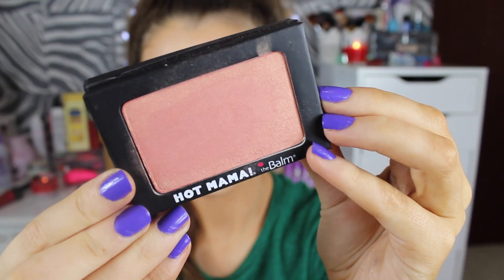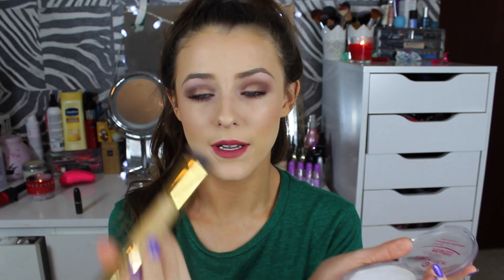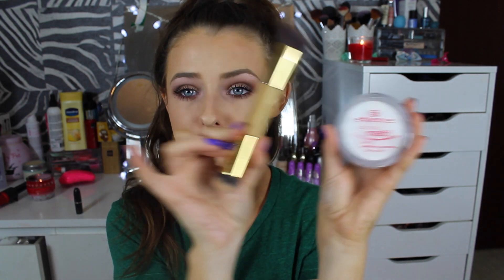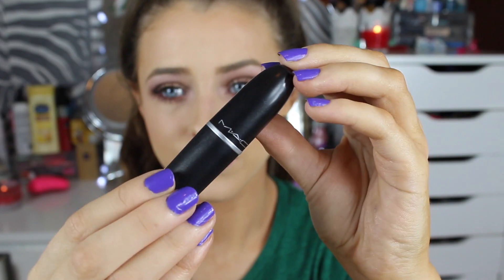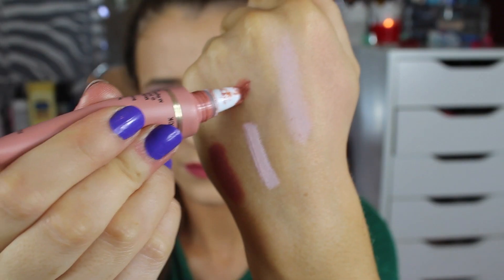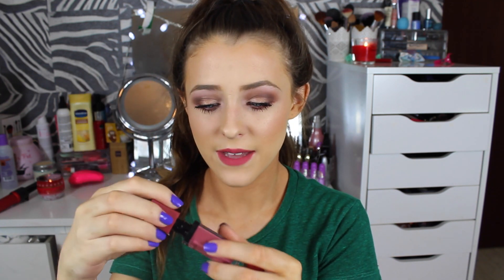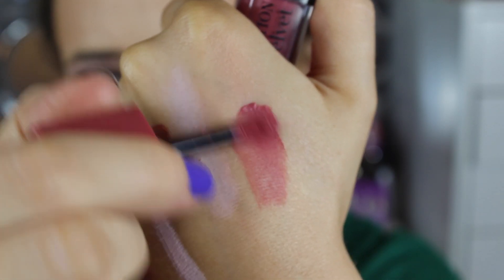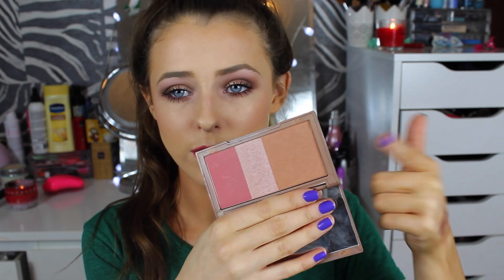November Favourites ♡ Makeup!!!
Open For All Information :-)

♡Camera & Editing Details♡
Camera: Cannon 600D/t3i
Editor: iMovie/Final Cut Pro X

FYI: All opinions are my own. I'm not being paid for this video!